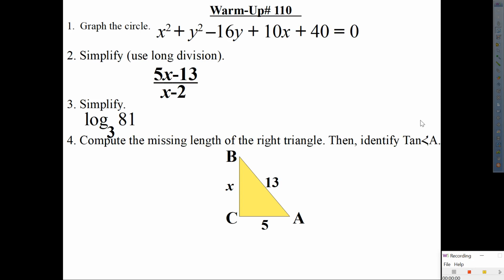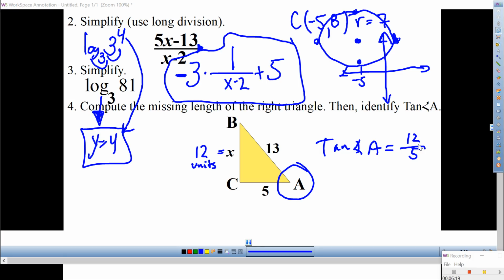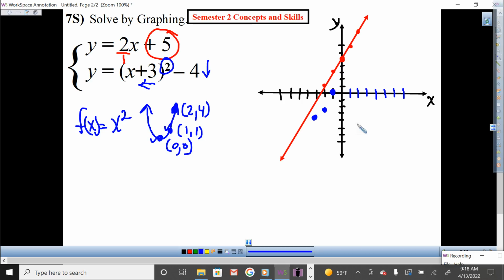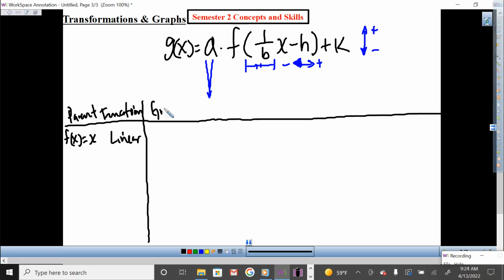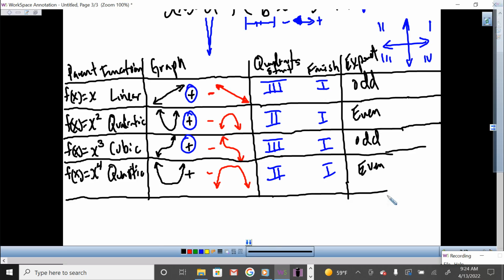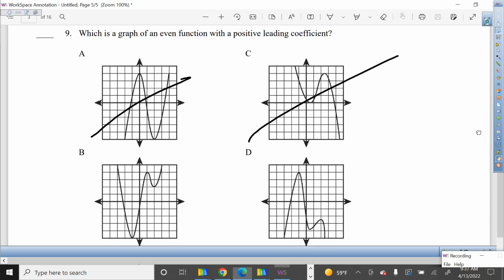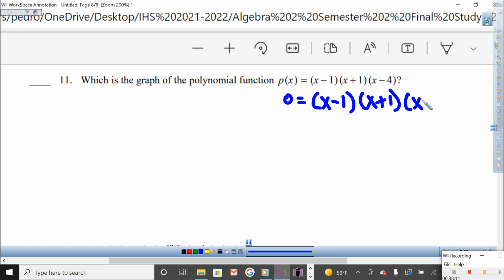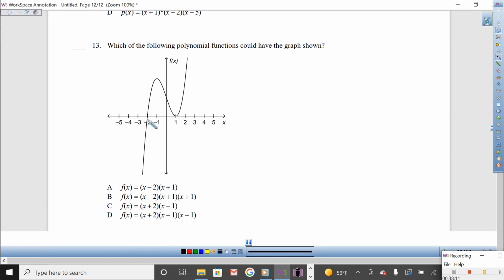Mr. Q's Algebra 2 Semester 2 Final Study Guide Review C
Transformations, and graphs.